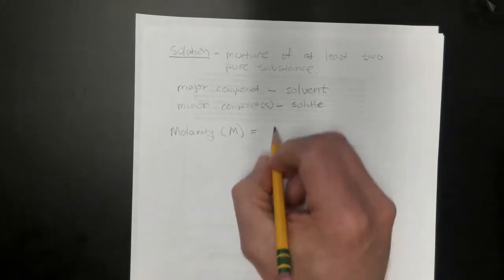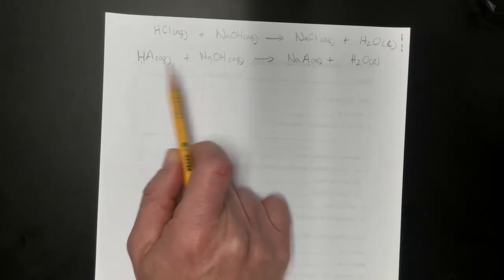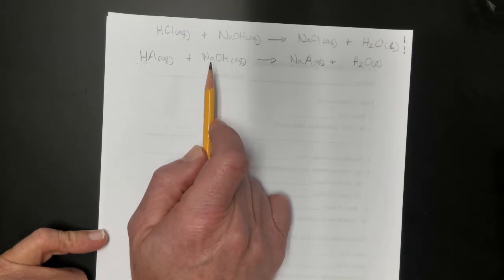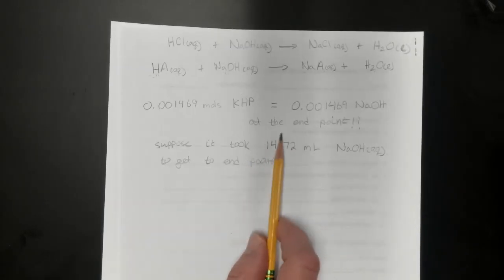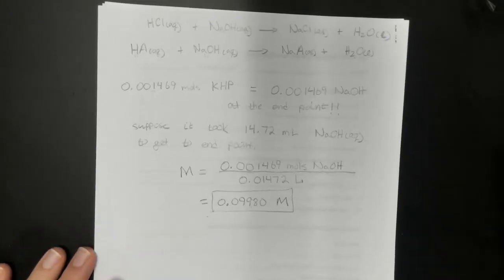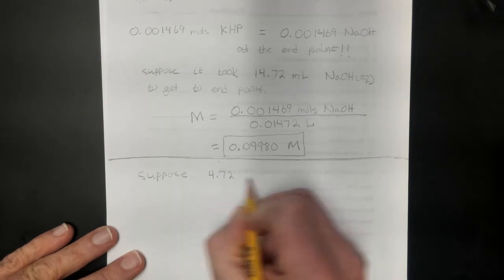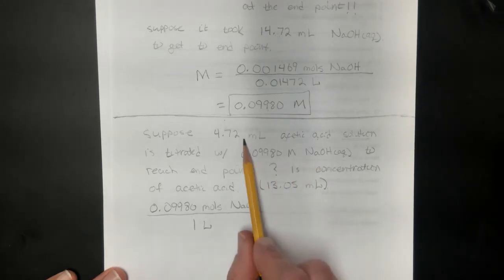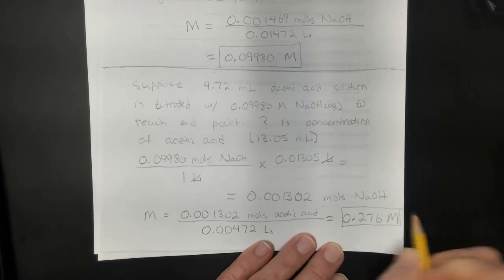Prelab Titration of Acetic Acid